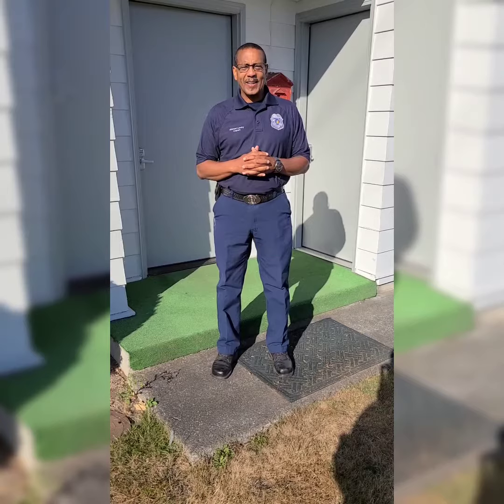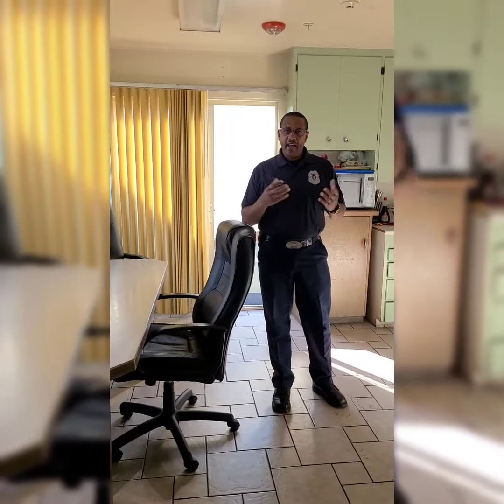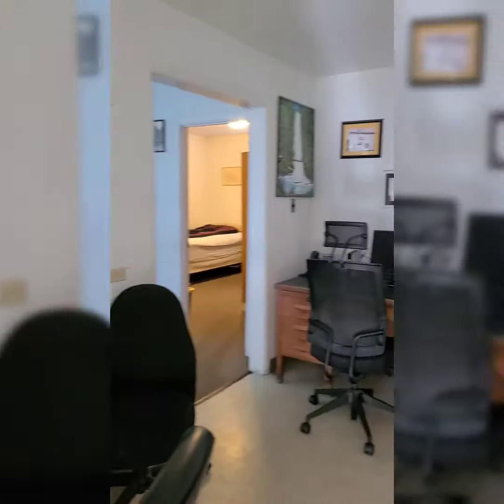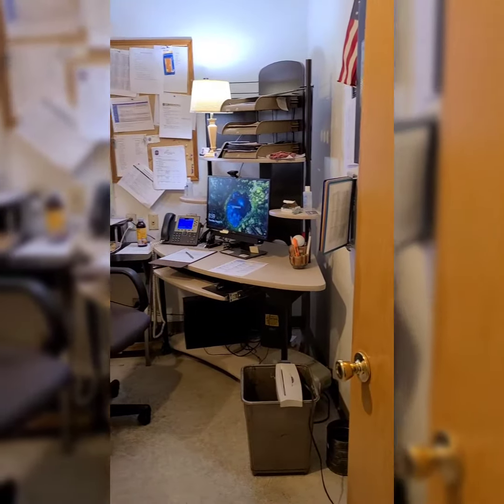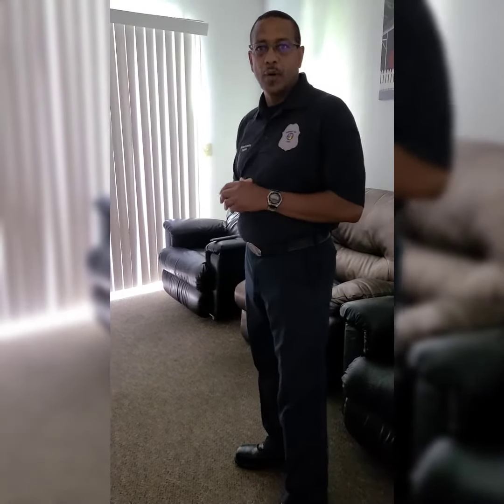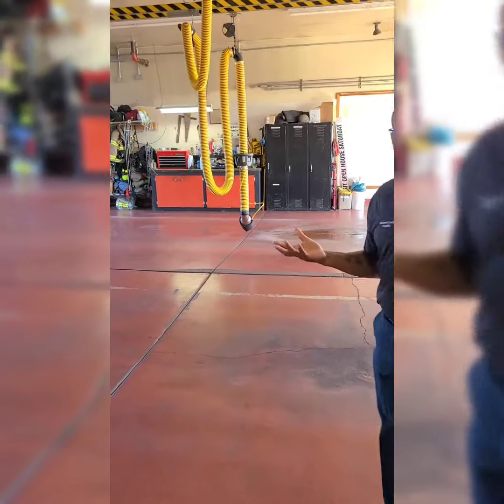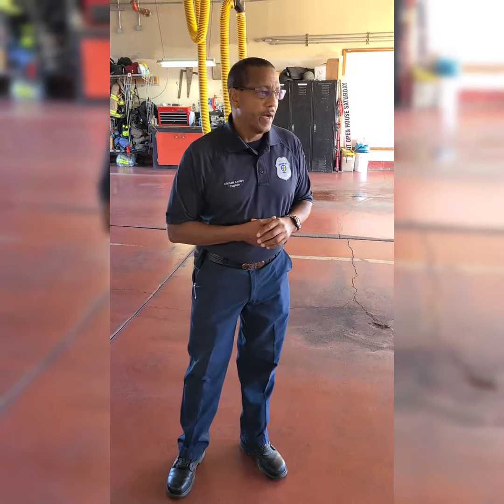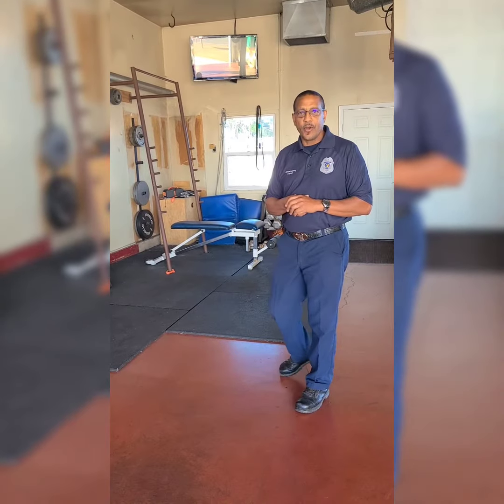Tour of Humboldt Bay Fire Station 4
Ever wondered what the inside of our fire stations look like? In this video, Fire Captain Michael Landry takes you around Station 4 and shows you where the crews cook and eat, write reports, relax, sleep, and exercise as part of our virtual